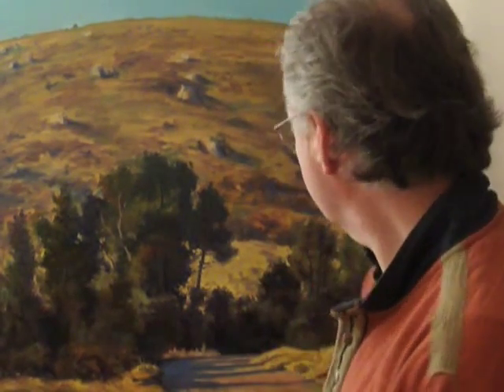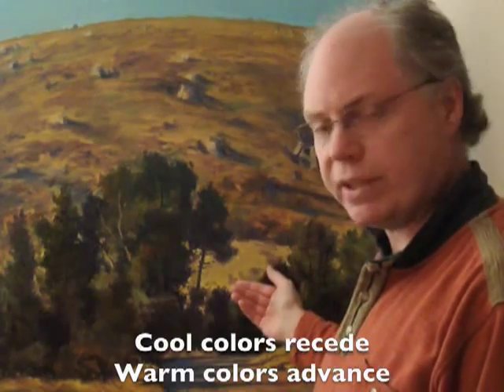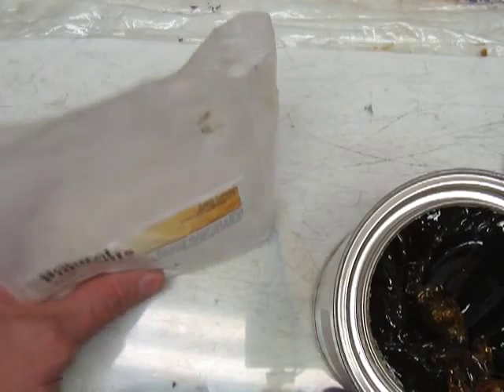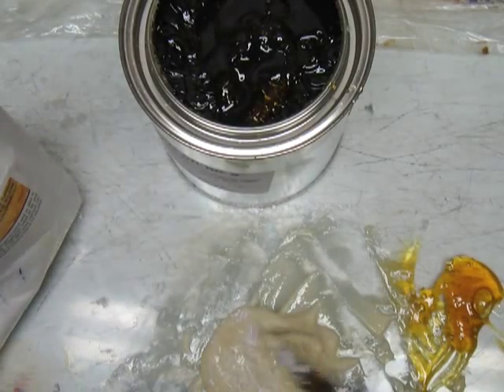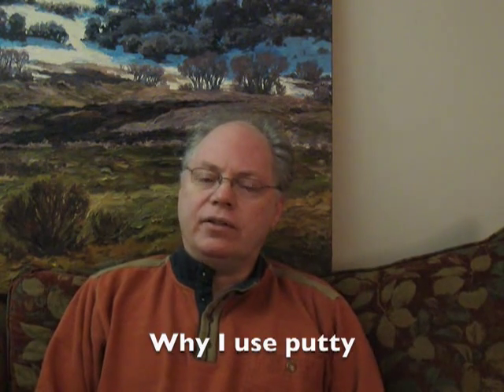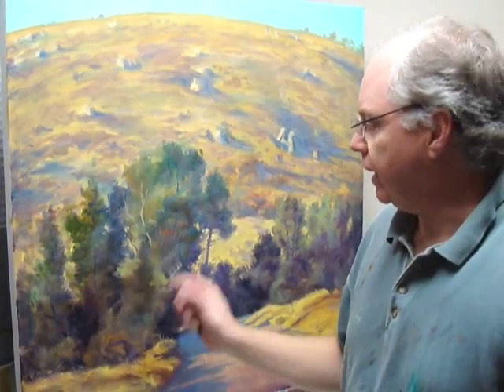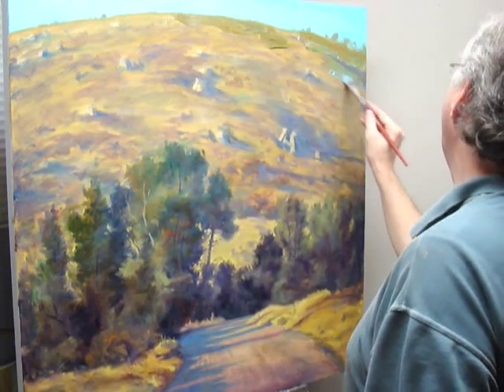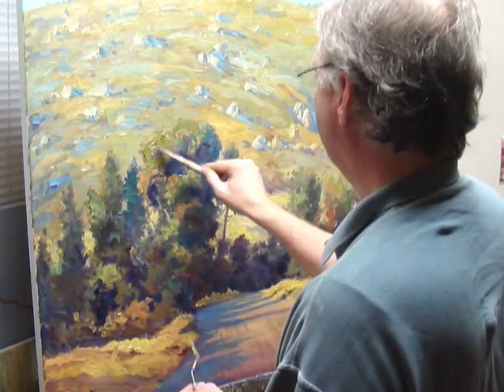Advanced underpainting 4 of 5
Landscape painter Brad Teare demonstrates in more detail how to do a full color, full-value underpainting. Four of a five part series.